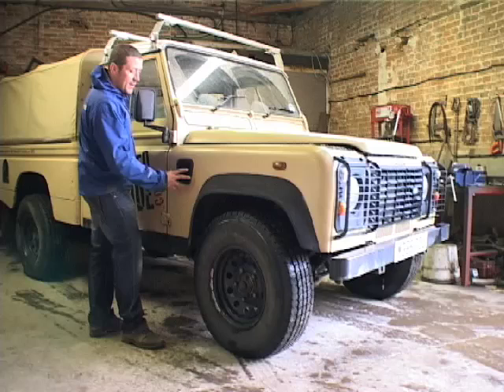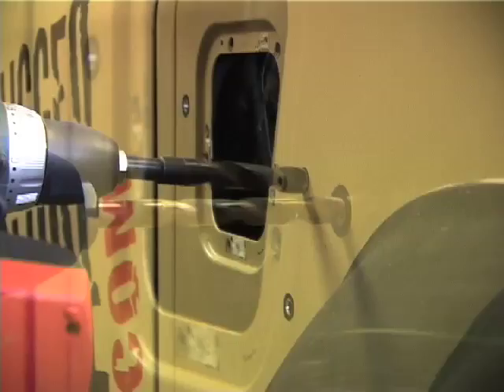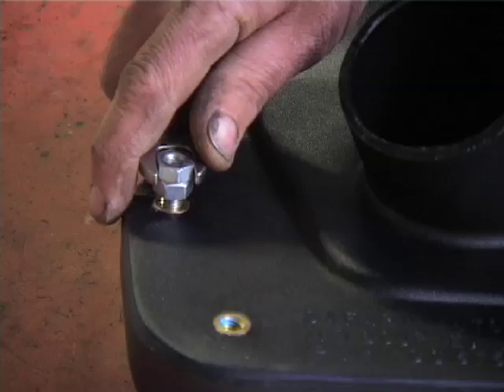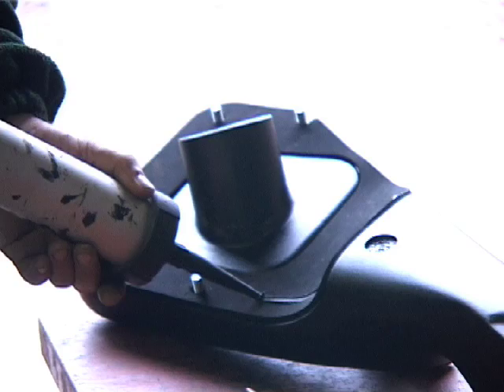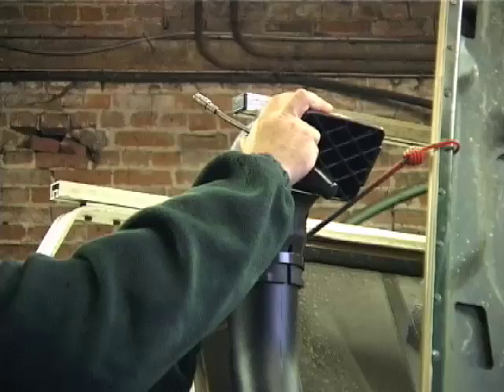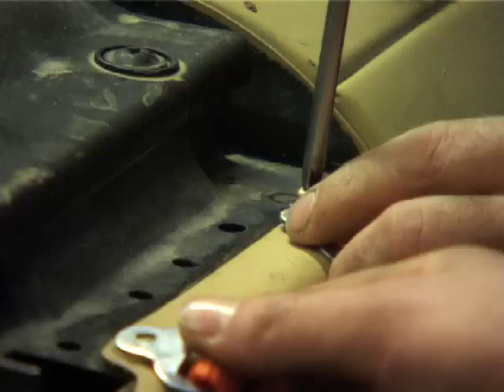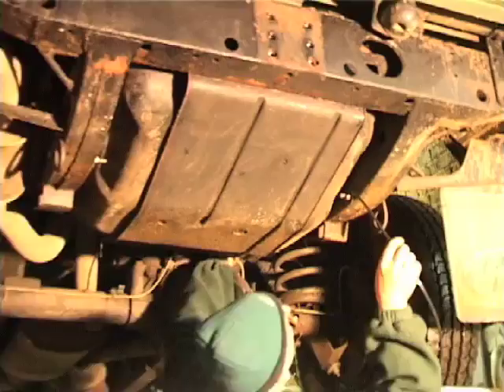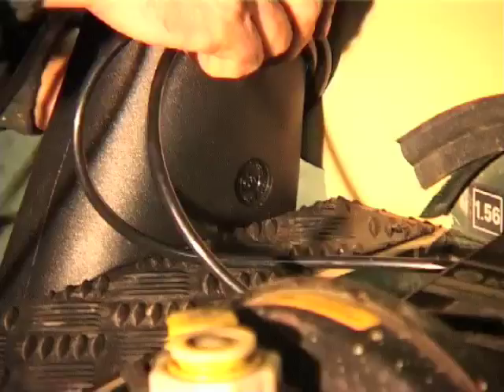Preparing a Land Rover Defender TD5 for wading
Fitting a Safari Snorkel, extended breather pipes and a wading blanket onto a TD5 Defender